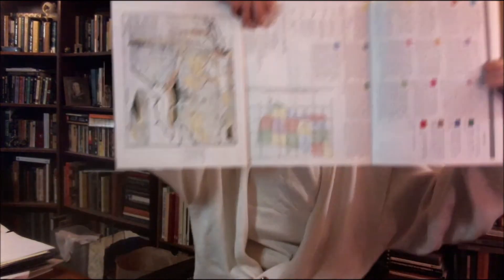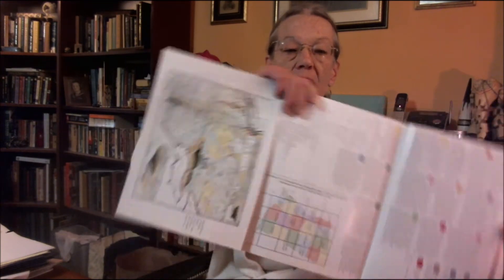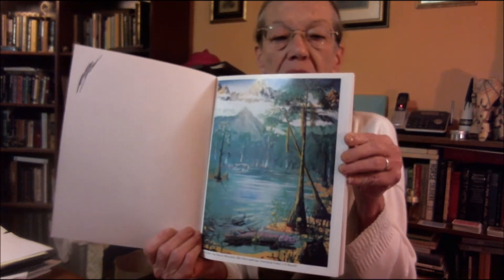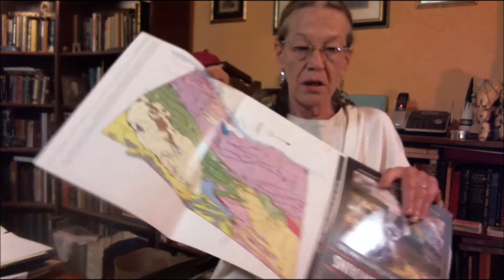The Rise and Fall of the Taconic Mountains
A book about geology and the making of the US East Coast by two paleogeologists who really, truly enjoy geology. Not too technical. Even amusing. Lots of charts, diagrams, photographs, drawings and a large colorful fold-out section. Suitable for teens on up. Available everywhere in softbound only.